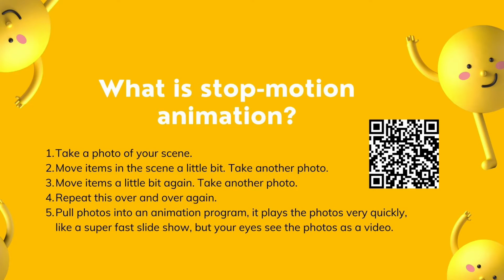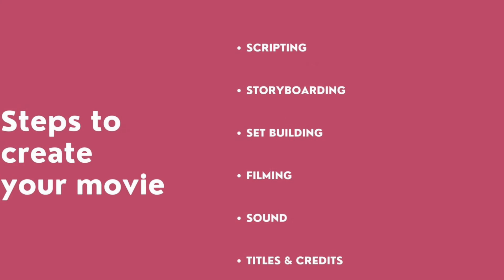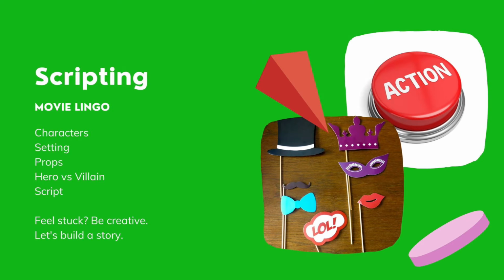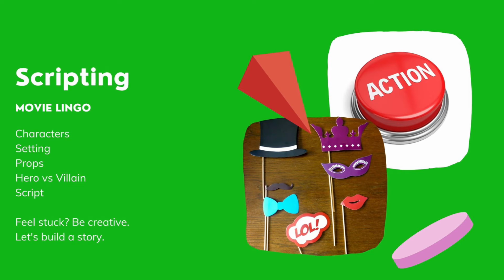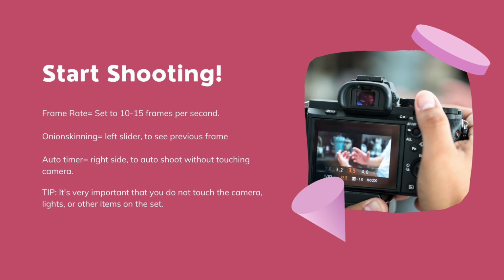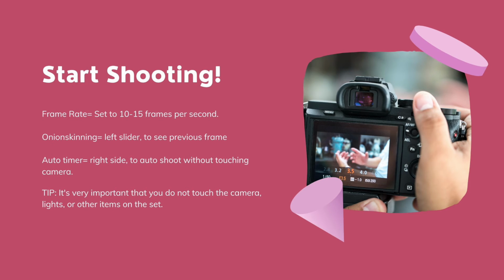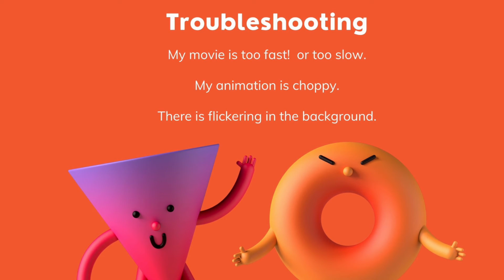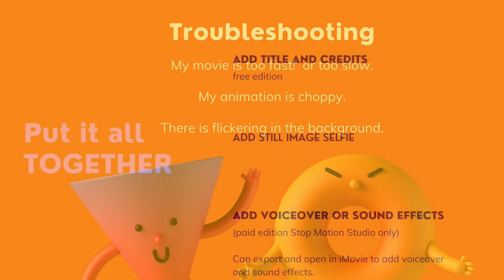Stop Motion tutorial by NPL Makerspace